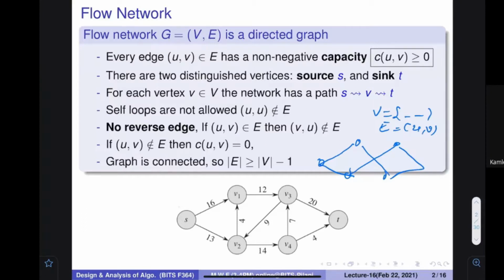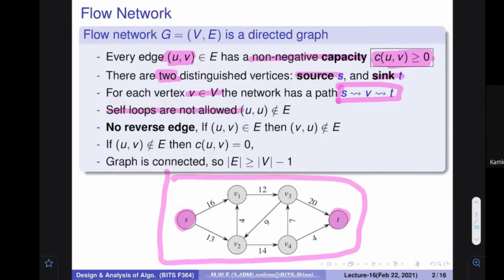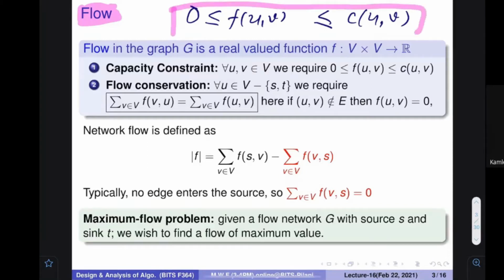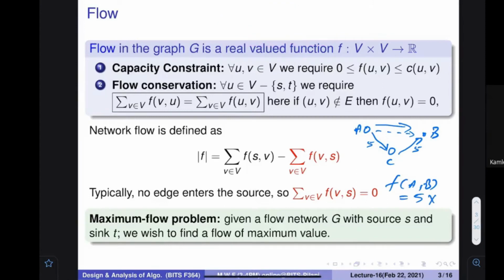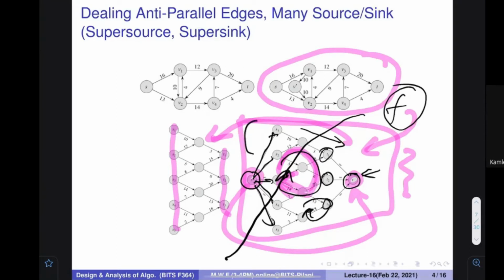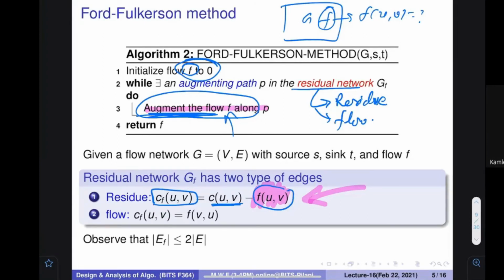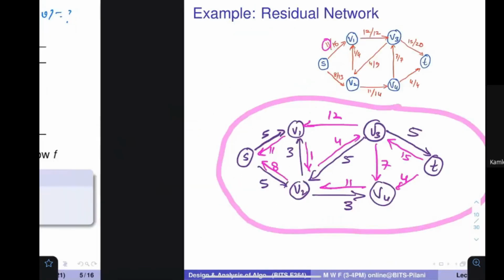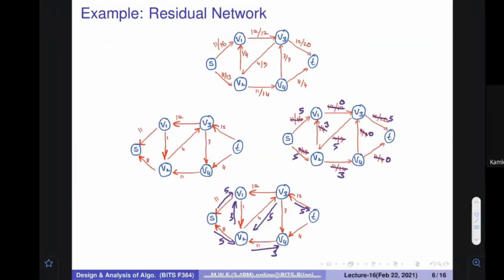DAA-Lecture-16: Network flow (Part-01)